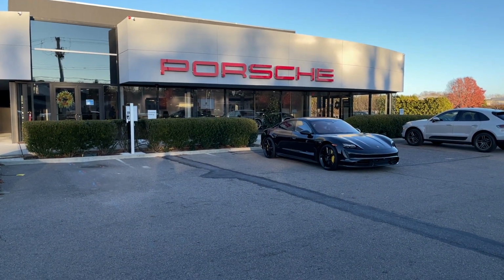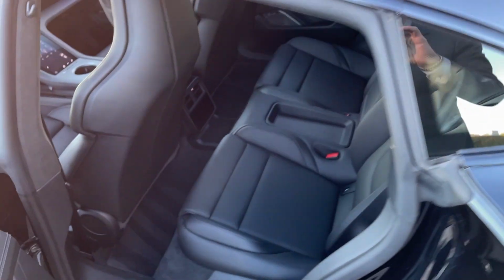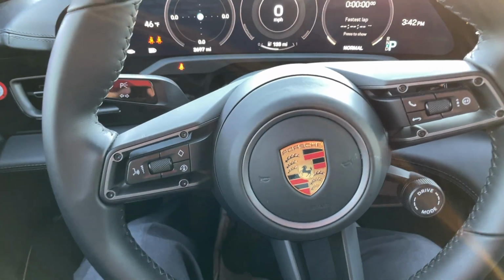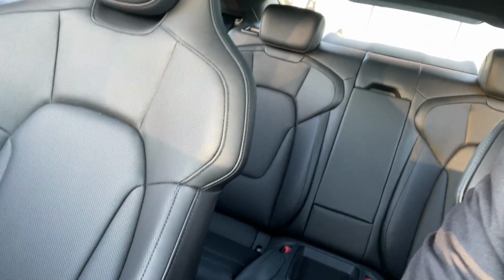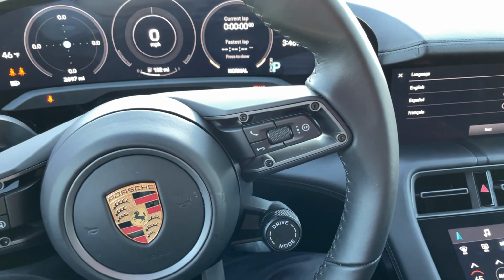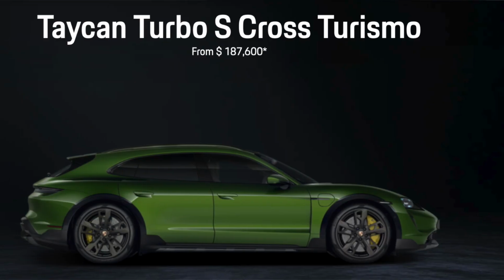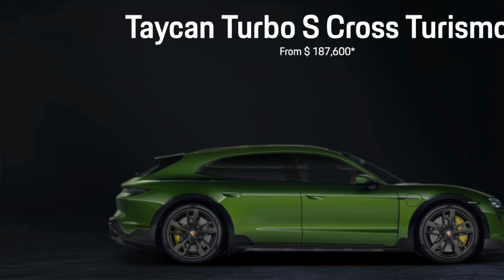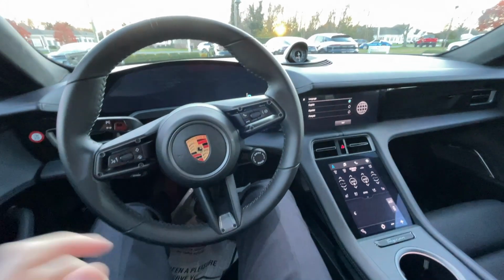Porsche Taycan Turbo S Review At Porsche of Southampton, New York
I was invited to Porsche of Southampton to review the new Taycan Turbo S. This is one of the most well known Porsche dealers in New York. The Hamptons being the summer playground for the wealthy and elite from Manhattan. Southampton, however, is the real Hampton as there are other parts. The Taycan Turbo S was an incredible car. With upwards of 750hp it is the fastest of the Taycan crew.  I show you the outside and inside of the car and discuss many of the details of this particular line at Porsche.

 As I was finishing this review a new 2022 Macan rolled in. I was able to shoot that car as well and the review video will be next on the list.

Thank you to Porsche of Southampton. This Taycan is for sale. It is the only Taycan in stock at the moment.